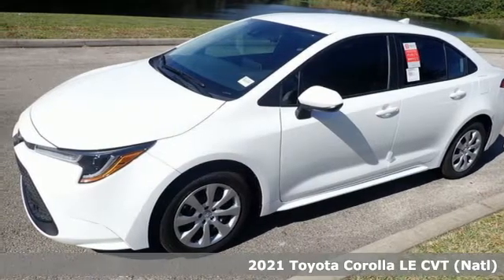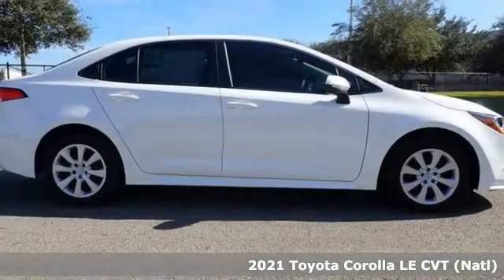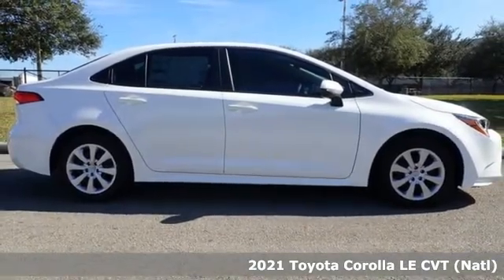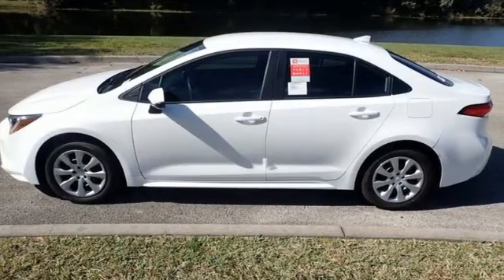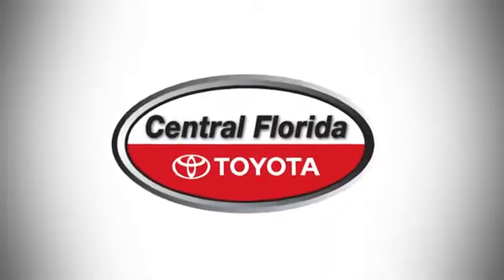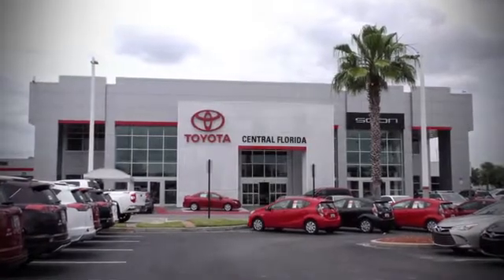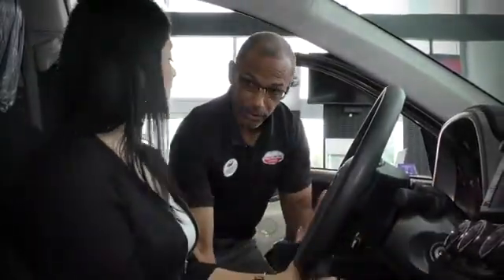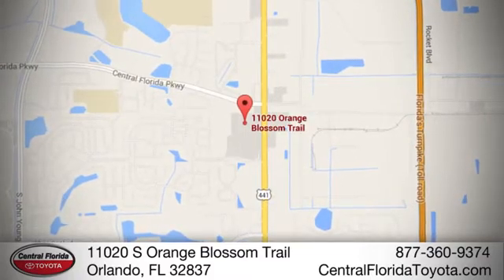New 2021 Toyota Corolla Orlando, FL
Year: 2021
Make: Toyota
Model: Corolla
Trim: LE CVT
Engine: 1.8L 4 CYLINDER
Transmission: CVT
Color: Super White
Interior: Black
Stock #: MP240435
VIN: 5YFEPMAE7MP240435

Address:
11020 S Orange Blossom Trail